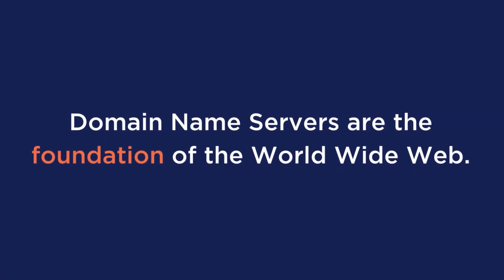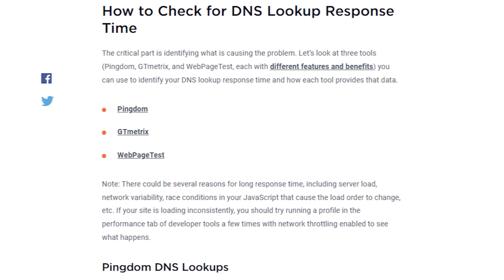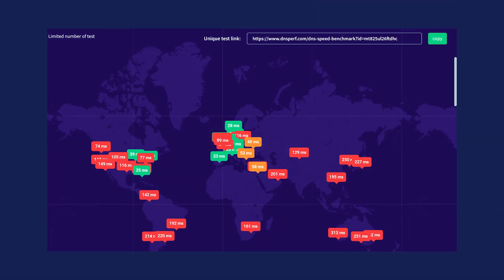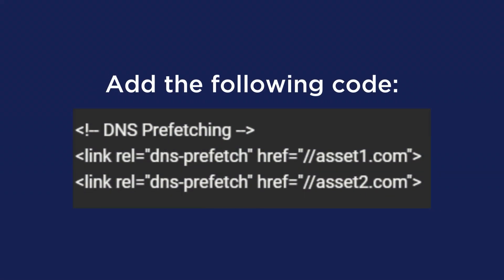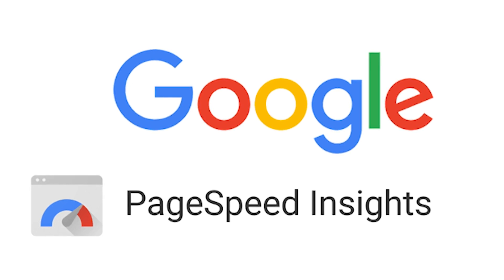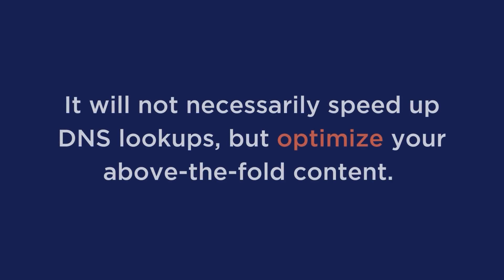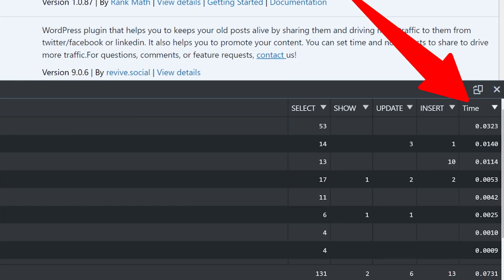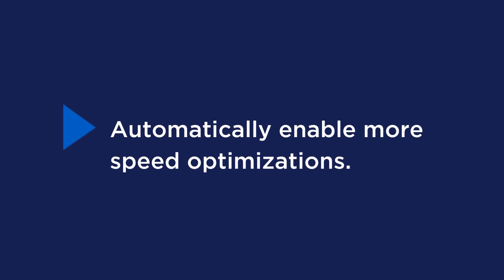How to Reduce DNS Lookups on Your WordPress Website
If you've been looking for a solution to reduce dns lookups on your WordPress website, this video is perfect for you!